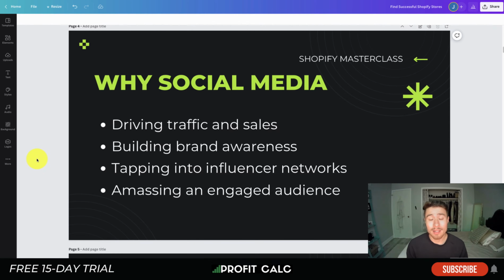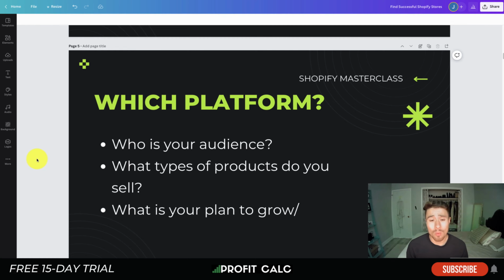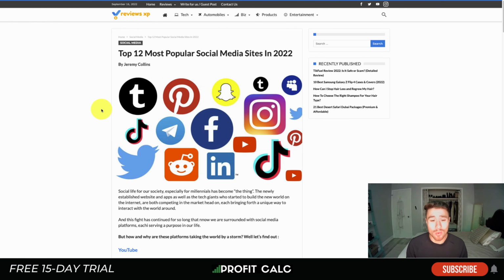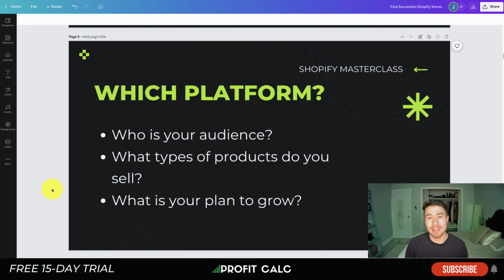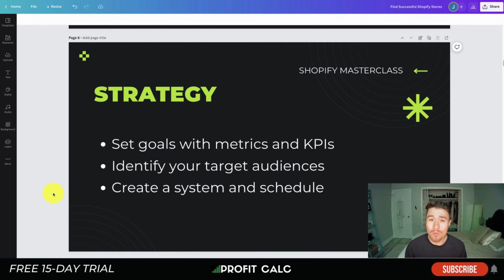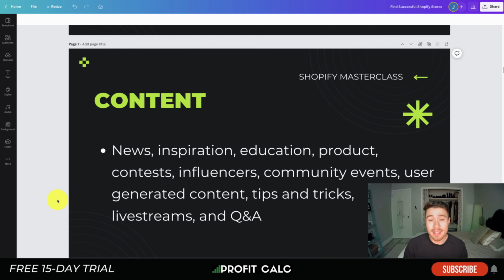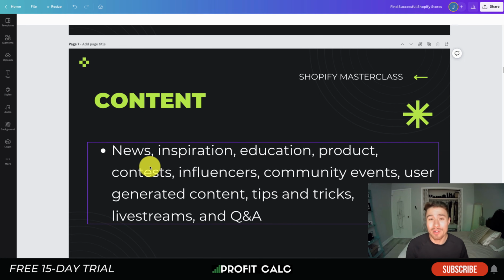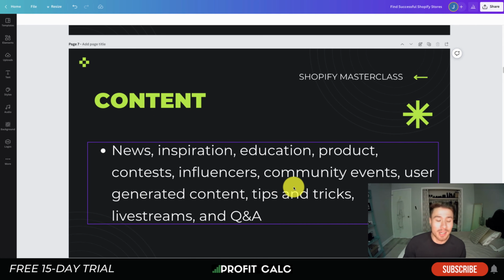Shopify Social Media Management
In this video, we're going to show you how to manage your Shopify social media accounts using social media management tools. Also why you should be using social media, how to choose a social platform, how to create an overall strategy, and what content to post.

The power of social media has no limits. It can help you make sales, but it could also make you a better marketer. It’s important to know the best ways to use social media to make sales.

The key is to know what kind of content you should be posting and when. Social media is a fast-paced industry. It’s important to be aware of what’s trending and what’s not. If you want to know what’s trending, you should follow experts in your field on social media. You should also be aware of what the latest trends are.

Another way to make sales is by posting content that is relatable to your audience. This is a good way to make sales because your audience will feel like you understand them. Social media is a great way to get your company out there, but it’s also a great way to get your company in trouble. It’s important to know the rules of social media and know how to create content that will be successful.